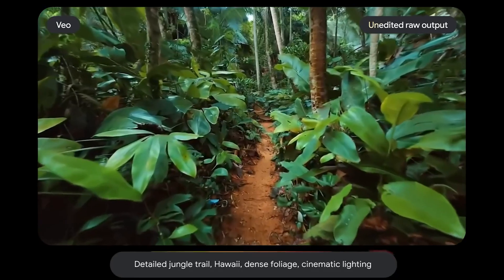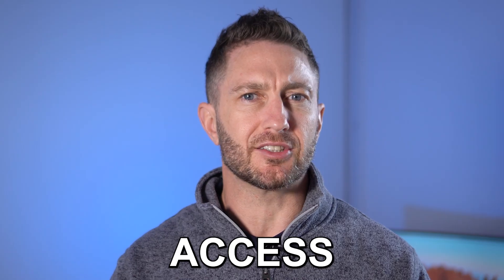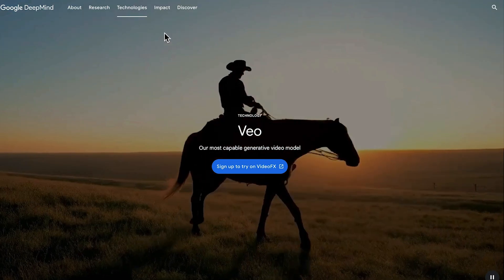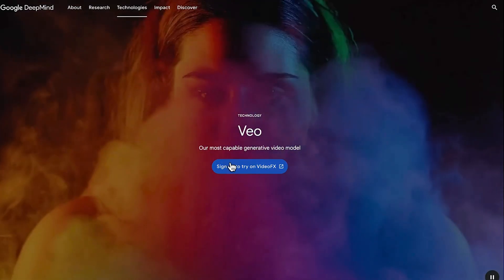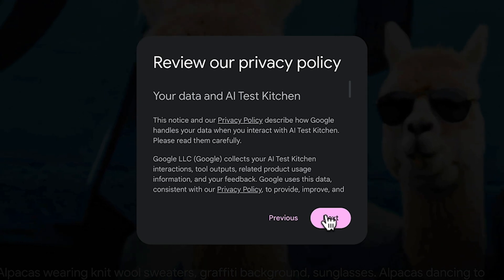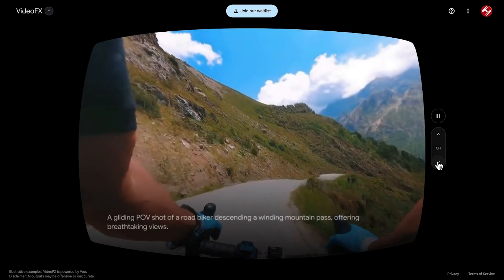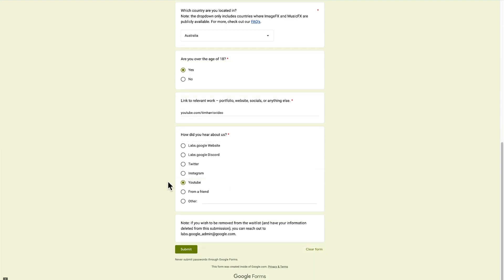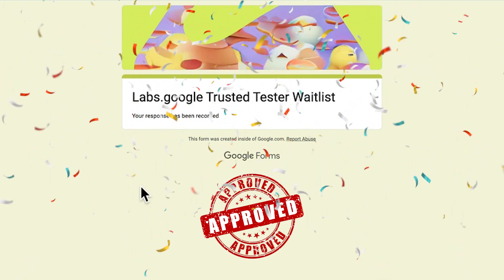Google Veo Early ACCESS - How to Get on Waitlist FAST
Google just unveiled Google Veo, a revolutionary text-to-video AI generator, at the Google I/O 2024 event. This game-changing tool transforms your written content into stunning, dynamic videos with just a few clicks. Imagine being able to generate high-quality videos from simple text prompts—Google Veo makes this a reality.

I'll show you how to get early access to Google Veo by joining the waitlist. The sooner you sign up, the sooner you'll unlock this powerful tool. Don't miss out on being among the first to experience the future of video creation. I'll then showcase snippets of all the incredible example videos Google has released so far while I talk about the power of Google Veo.

⏱️  CHAPTERS FOR "How to XYZ"  ⏱️

0:00 Google Veo early access
0:30 How to get early access to Google Veo
1:33 All Google Veo examples compilation
3:01 The future of Google Veo
3:25 What to do Next

In this video you will learn:
- How to get early access to Google Veo
- How to get Google Veo early access
- How to get on Google Veo waitlist
- All the Google Veo Examples compiled
- Compiled google veo demo
- How to access Google Veo
- How to access veo